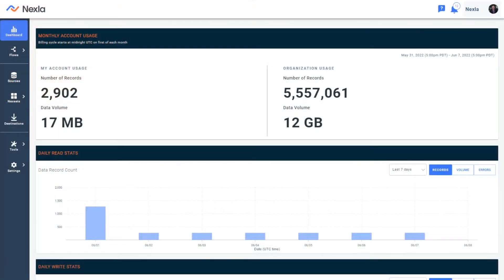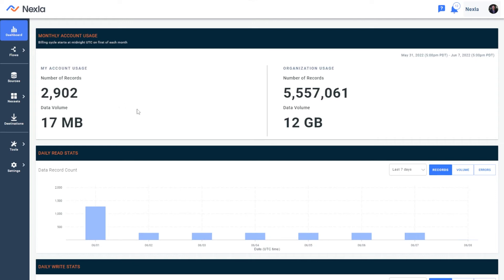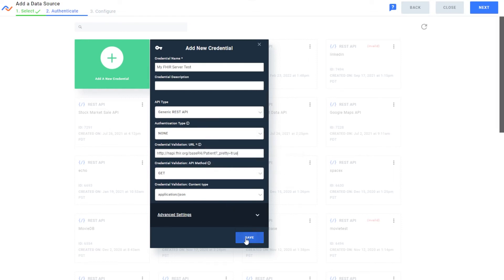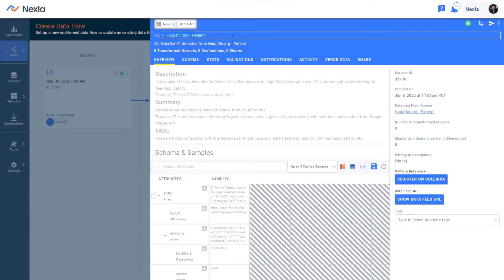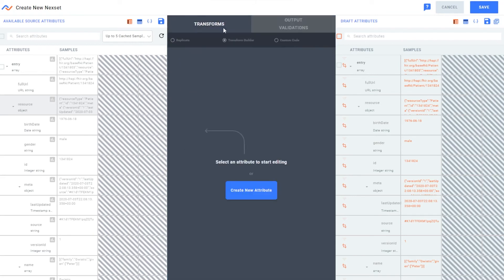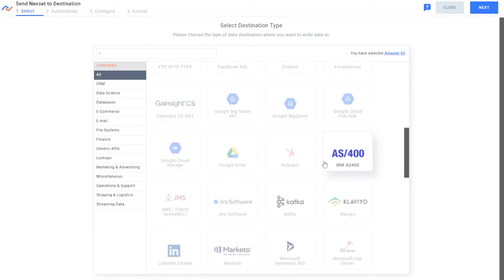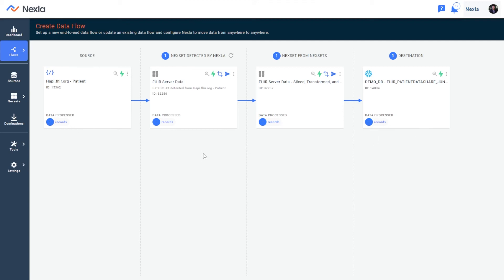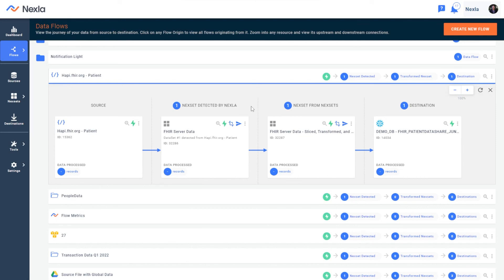Working with FHIR API Data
Nexla makes it easy to work with FHIR API Health data on the fly, for entire organizations. Learn how in this video.

Sections
00:04 FHIR Overview
01:24 Accessing FHIR Data
03:04 Health Data Product Created
03:40 Transforming Data
05:15 Sending to Any Destination
06:59 Creating FHIR APIs